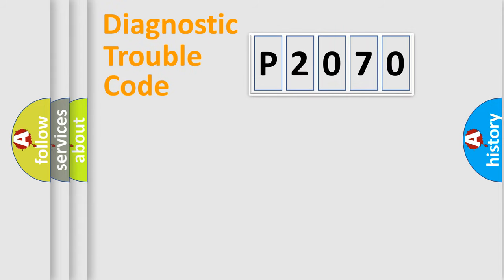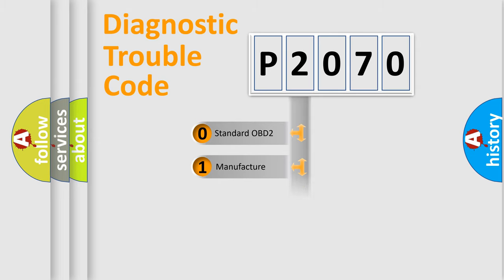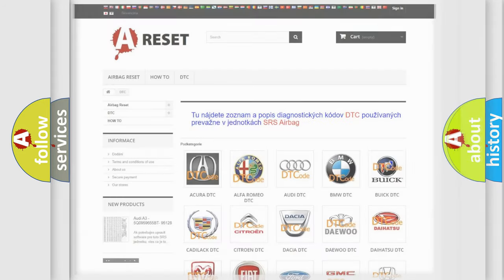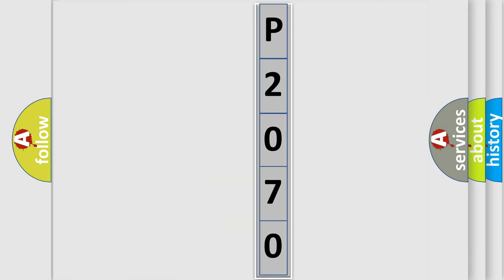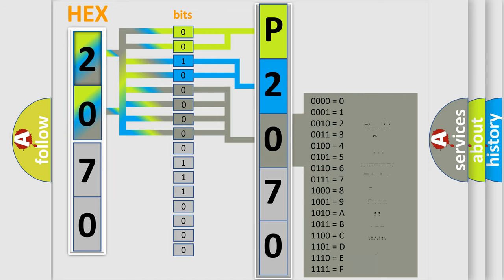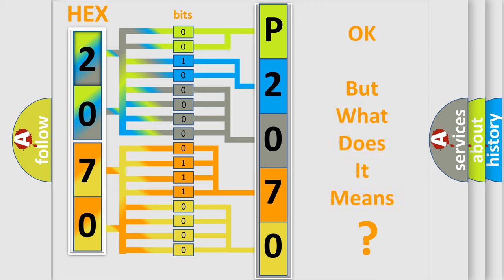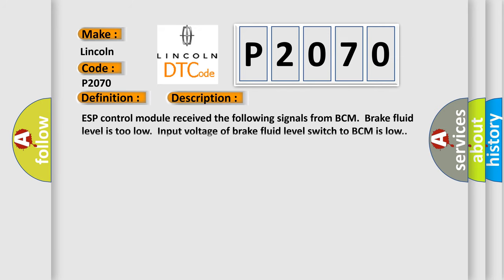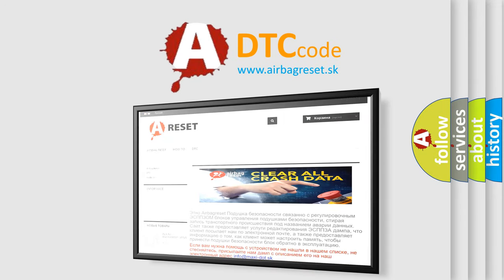DTC Lincoln P2070 Short Explanation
Contents:
0:21 Basic DTC analysis according to OBD2 protocol standard.
1:48 Insight into programming
2:58 A diagnostically understandable description of the Diagnostic Trouble Code
3:05 Basic error definition

Make:
Lincoln
Code:
P2070
Definition:
Brake Fluid Level Switch Failure (ESC Only)
Description:
ESP control module received the following signals from BCM.Brake fluid level is too low.Input voltage of brake fluid level switch to BCM is low.
Cause:
Brake fluid levelBrake fluid level switch circuitBrake fluid level switchCAN communication circuitBCMESP control module